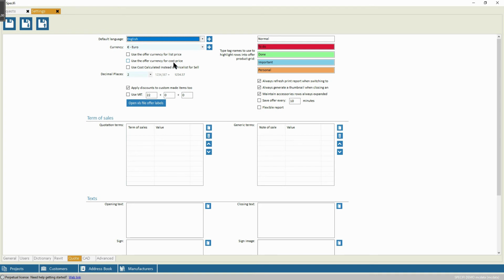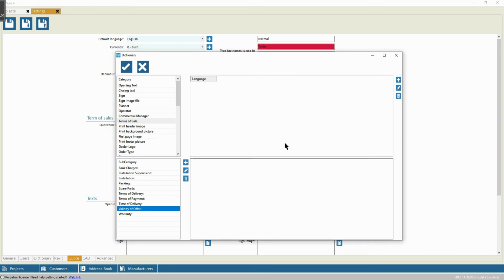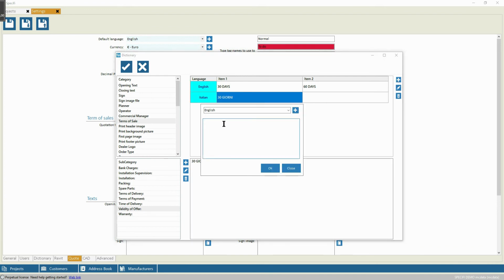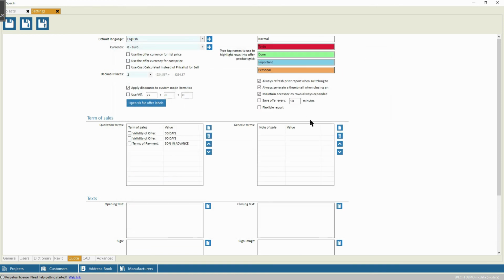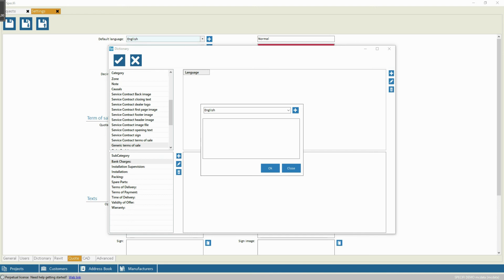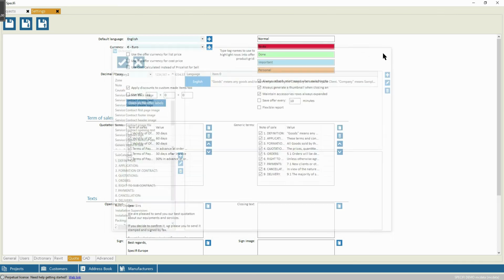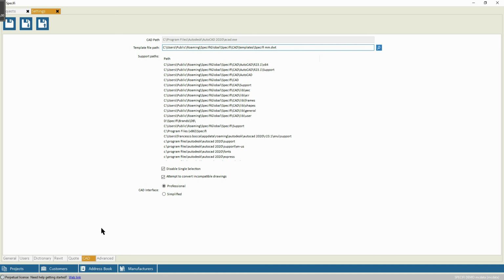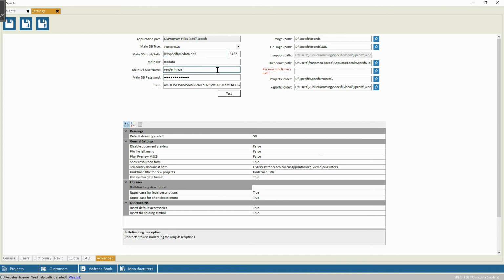02 How to insert general and advanced settings in the offer and CAD